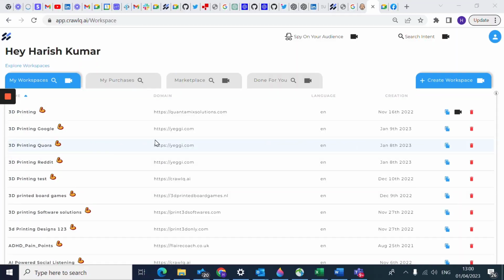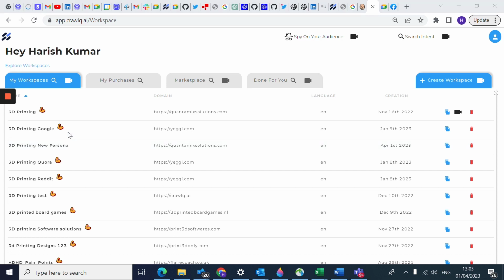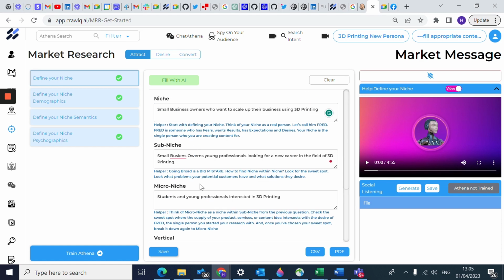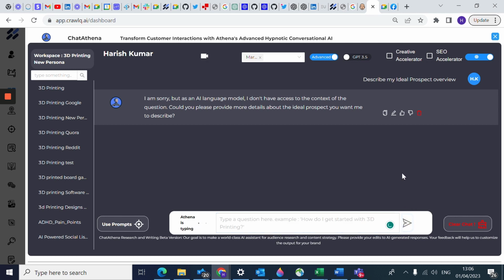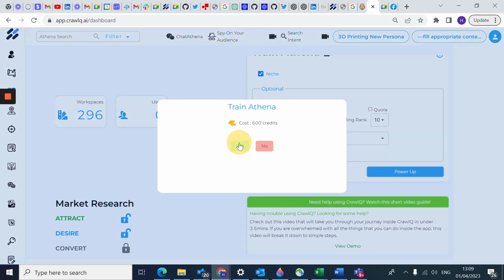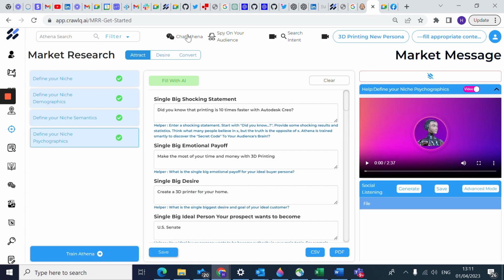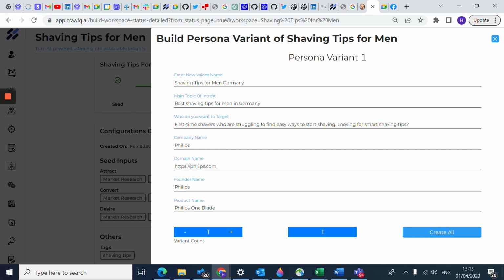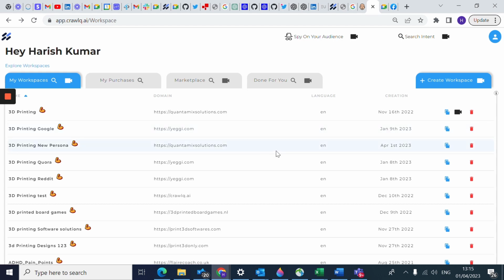10x Your Market Discovery & Crush Your Persona Research Game with CrawlQ's Persona Factory 🚀💥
Hey, my fellow marketing and branding warriors! Harish here, and I've got an absolute game changer to share with you that's going to make your persona research lightning-fast, super accurate, and massively scalable. 🔥🔥🔥

You know that your target personas are the lifeblood of your marketing campaigns. But we've all been there—spending endless hours on research, trying to figure out what makes our audience tick, and feeling stuck. Well, it's time to say goodbye to those struggles! 🙅‍♂️

Introducing CrawlQ's Persona Factory—the ultimate hack to speed up your persona research, create killer A/B tests, discover untapped niches, and unleash explosive growth for your business! 🌪️🌪️🌪️ Here's how it works:

1️⃣ Quickly Make a Hypothesis
Stop wasting time on guesswork! CrawlQ's Persona Factory helps you quickly craft a hypothesis about your target audience, so you can focus on testing and refining your strategies. 🧪

2️⃣ Clone Existing Personas for A/B Tests or Create Multiple Variants
One size doesn't fit all, right? CrawlQ lets you easily clone existing personas and create multiple variants to test different messaging and tactics. Cover all your bases and find your winning formula! 🏆

3️⃣ Track & Measure Performance Across Persona Types
No more shooting in the dark! CrawlQ's Persona Factory tracks the performance of your personas across different channels, giving you powerful insights to optimize your campaigns and crush your goals. 🎯

4️⃣ Discover New Markets & Niches
The world is your oyster! CrawlQ helps you tap into new markets and niches, so you can expand your reach and dominate your industry. 🌏

5️⃣ Uncover Pain Points, Desires, Suspicions, and More
Get inside your audience's head and heart! CrawlQ's Persona Factory digs deep into your target personas, uncovering their pain points, desires, suspicions, and more. Use this golden intel to create irresistible marketing campaigns that speak directly to your audience's soul. 💫

So, my fellow marketers, brand managers, and personal brand builders—this is your golden ticket to unlocking unprecedented growth and success. CrawlQ's Persona Factory is the secret weapon you need to speed up your persona research, crush your A/B tests, and scale your market discovery like a pro.

If you've ever felt stuck in your persona research or struggled to find the perfect balance between personalization and scalability, this is your moment. Turn the tide in your favor, and let CrawlQ's Persona Factory help you carve out your path to marketing and branding greatness.

Don't let the competition leave you behind. Embrace the power of CrawlQ's Persona Factory, and unleash your true marketing and branding potential. 🔥🔥🔥

Now, go out there and conquer your market like the marketing and branding superhero you are! 🦸‍♂️🦸‍♀️

With hustle & heart,